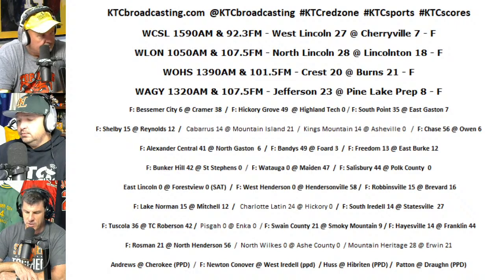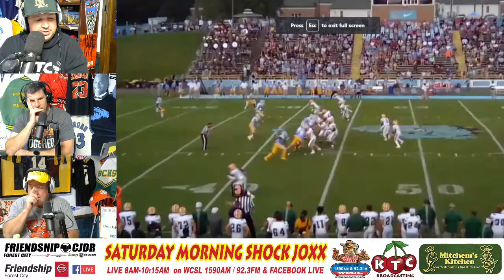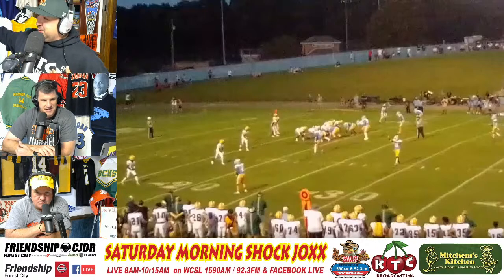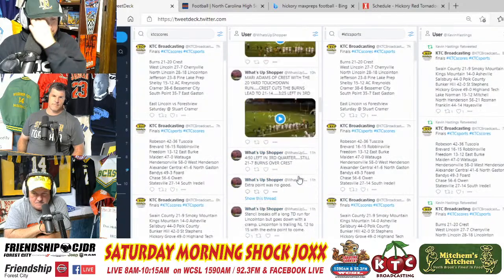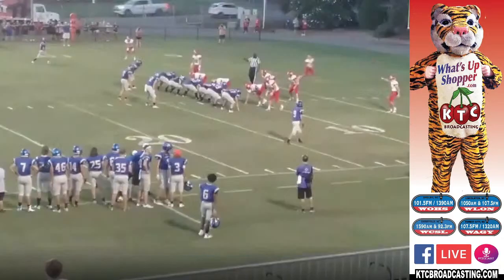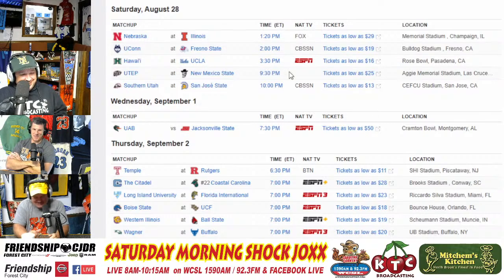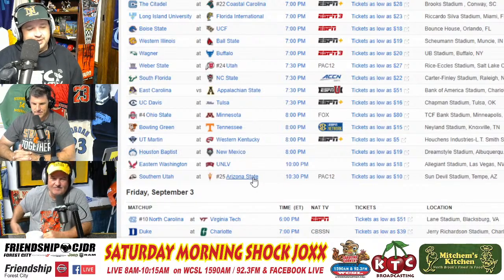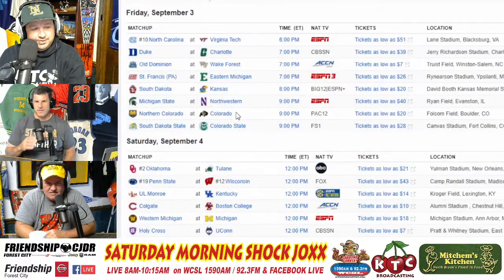Saturday Morning Sports Talk - NBA, NFL, MLB, NASCAR, PGA, NC Preps - August 28, 2021